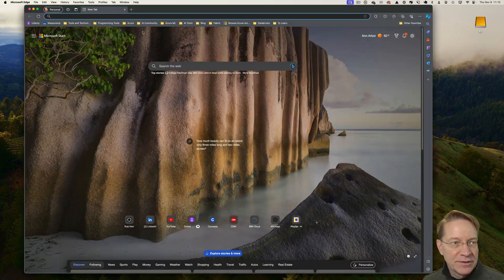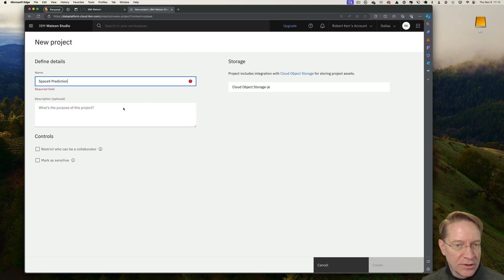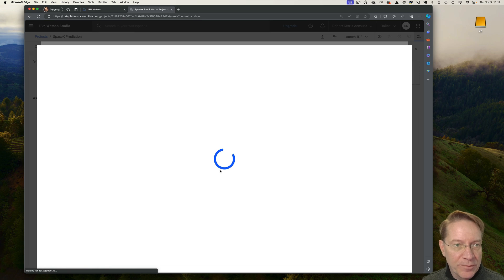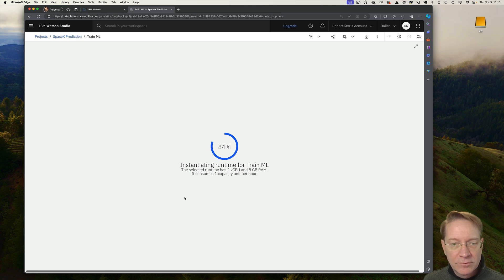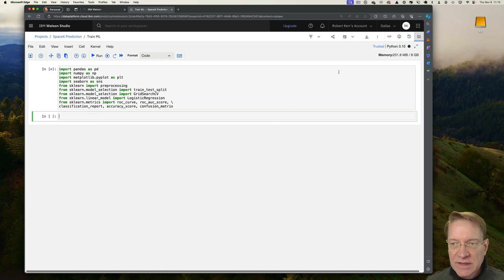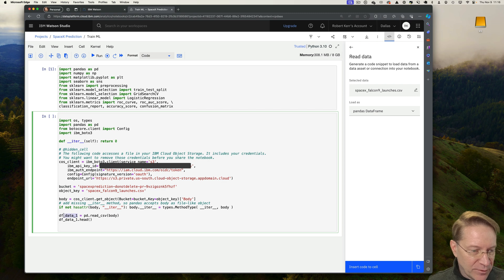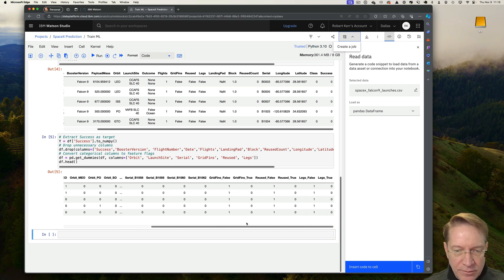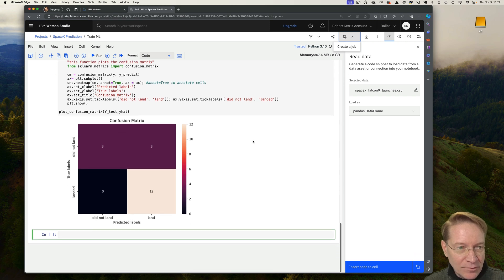Creating a Machine Learning Model with IBM Watson Studio and Jupyter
This video walks through the basics of creating ML models using IBM Watson Studio and Jupyter notebooks.

Quick Links
0:00 Introduction
0:16 Login to IBM Cloud
0:30 Create a Watson Project
1:13 Create Jupyter Notebook
1:45 Compute Kernel Creation
2:04 Upload Data
2:48 Read Dataframe
3:18 Data Wrangling
3:50 Model Training
4:13 Summary